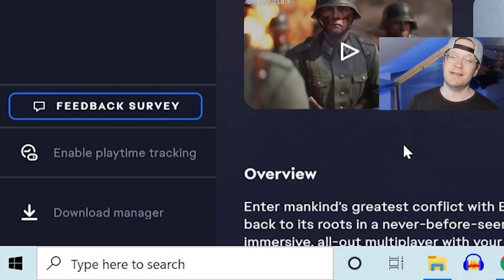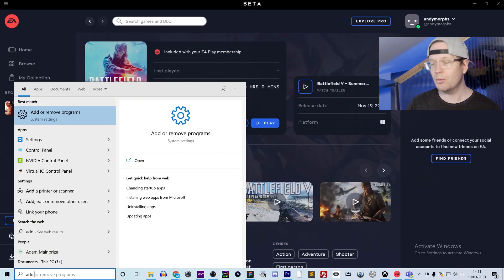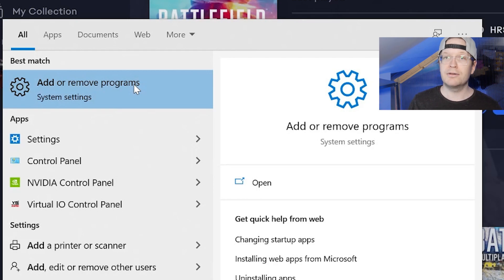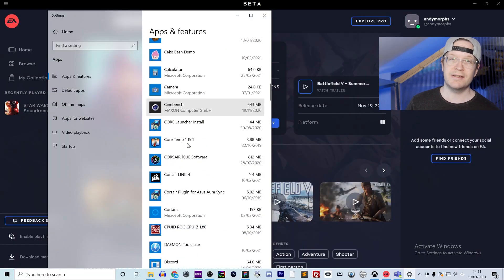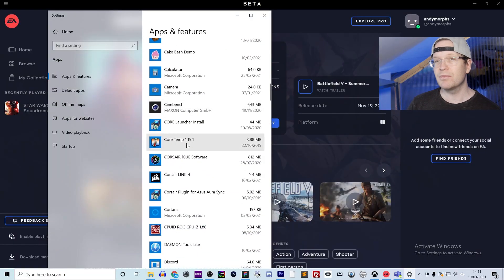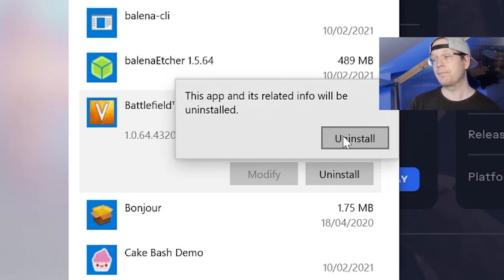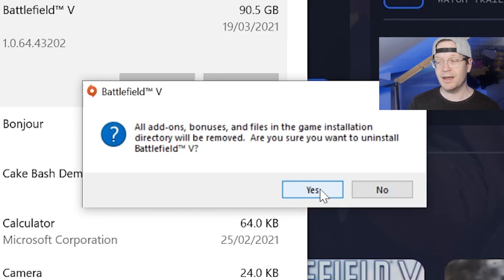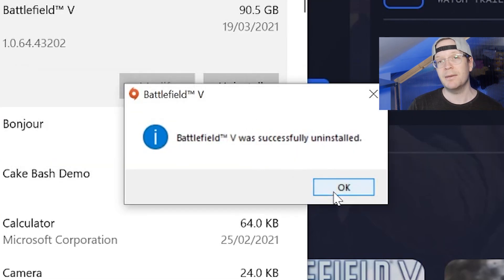How to delete games on EA Desktop App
How to delete EA Play games on the EA Desktop App Beta